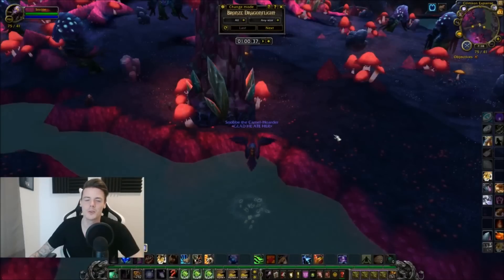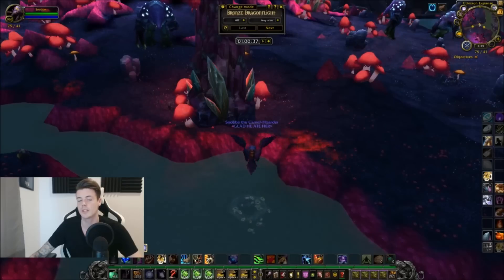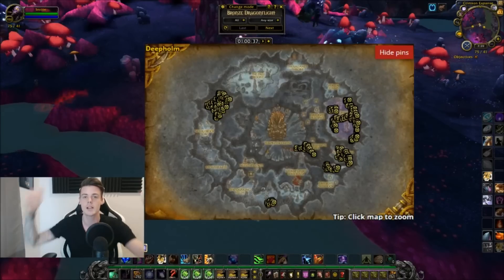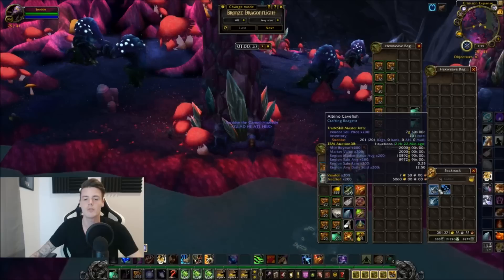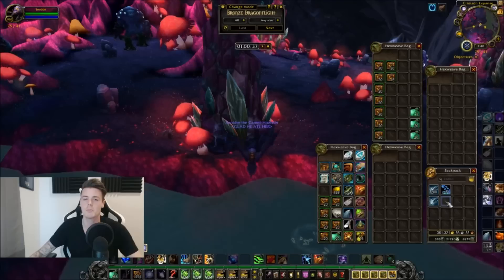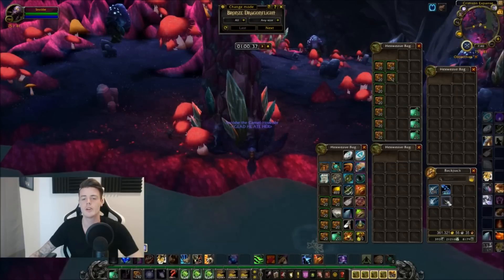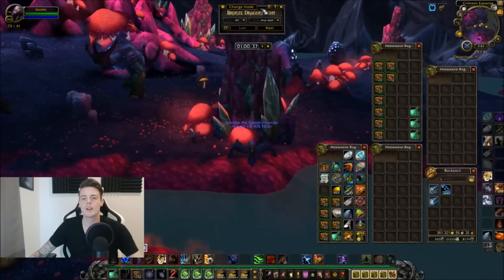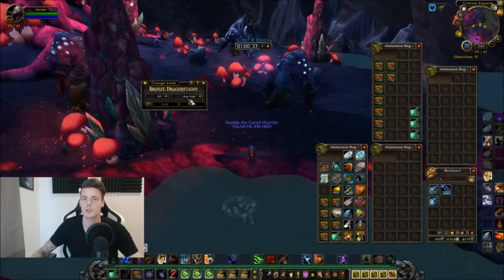WoW: Goldfarm 8,000g - 12,000g Per Hour | Albino Cavefish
I Made an E-Book on How to achieve GOLDCAP! Hello! So in this video we are farming for " Albino Cavefish ".
A material needed to craft the Deepstone Oil, a material for Vial Of Sands.

The fish sells for around 50g each, and you'll average 200 fish per hour.
Wich means it should be 10,000g per hour.
Also keep in mind that you'll get quite a few volatile water per hour!

Recommended : Addon - ServerHop